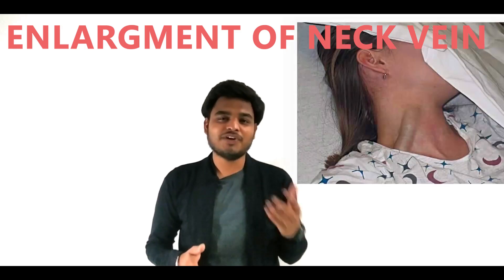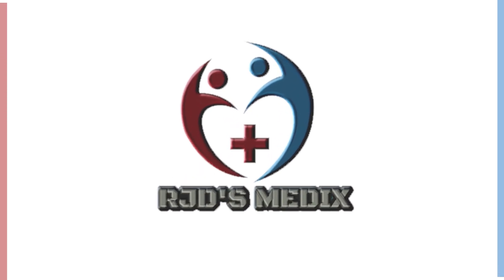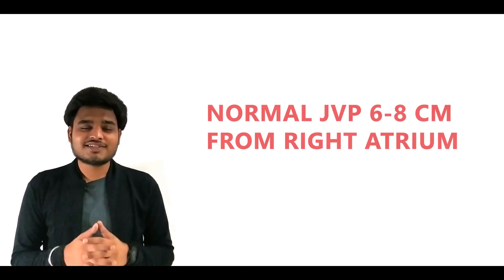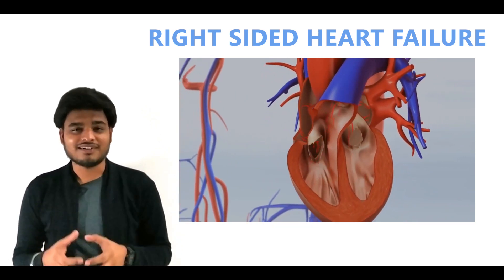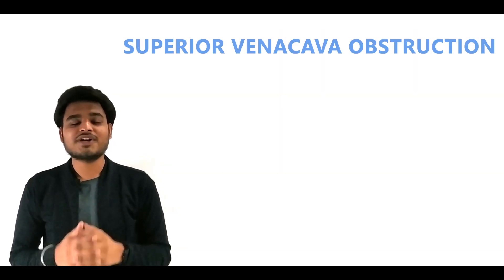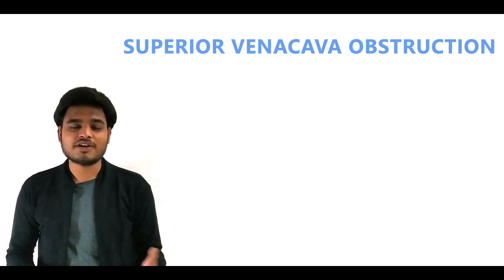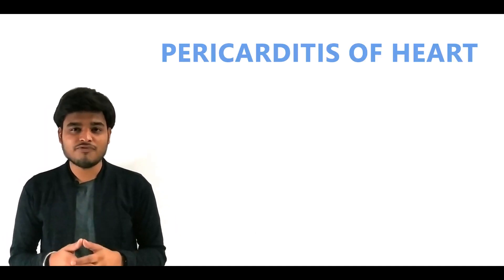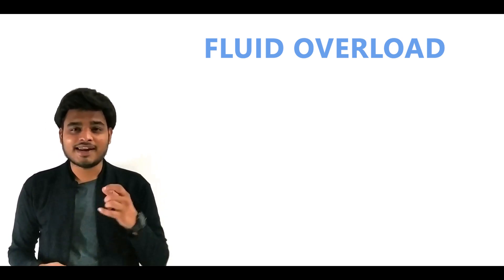JUGULAR VENOUS PRESSURE | CAUSES FOR ENLARGEMENT OF NECK VEINS | BULGING OF NECK VEINS || RJDS MEDIX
GLAD TO SEE YOU ALL MY FRIENDS.

JUGULAR VEIN BECOMES ENLARGED, IN CARDIAC DISORDERS, DUE TO INCREASE IN THE CENTRAL VENOUS PRESSURE.
neck veins anatomy,
neck vein distention,
neck vein assessment

THE NORMAL, JUGULAR VENOUS PRESSURE IS BETWEEN 6-8 cm FROM RIGHT ARTIUM / JVP IS MEASURE BY ITS VIEIN DISTENSION FROM RIGHT ATRIUM .

CAUSES BEHIND BULGING OF NECK VEIN / ENLARGEMENT OF VEIN ARE:
1.RIGHT SIDED HEART FAILURE
HEARTFAILURE IN RIGHT SIDED HEART FAILURE, THERE IS COLLECTION OF BLOOD IN LUNGS, AND CONGESTION TAKES PLACE PERSON FEELS SUFFOCATION IN SLEEPING POSITION CALLED ORTHOPONEA.
TO RELIEVE THIS, HE /SHE HAVE TO ELEVATE THE HEAD /CHEST TO DECREASE VENOUS CONGESTION.
THIS WILL INCREASE THE VENOUS PRESSURE AND GIVES ENLARGED VEIN IN NECK.

2. SUPERIOR VENA CAVA OBSTRUCTION LEADS TO STOPPAGE OF DRAINAGE FROM UPPER PORTION OF BODY, AS A RESULT, THERE WILL BE COLLECTION OF DEOXYGENETED BLOOD IN UPPER PORTION OF BODY,  WHICH ELEVATES JVP. AND GIVES  NECK VEI  DISTENSION

3. PERICARDIAL EFFUSION COLLECTON OF EXTRA FLUID IN SPACE BETWEEN HEART AND ITS OUTER LAYER.

4.PERICARDITIS, CHRONIC INFLAMMATION MAKES, PERICARDIUM THICKENED AND SCARRING take PLACE.

5. FLUID OVERLOAD INTERFERE WITH RIGHT VENTRICLE FILLING AND, INCREASE PRESSURE IN RIGHT VENTRICLE

HOSTED BY :
Ronak darji
YOU CAN ASK YOUR  PROBLEMS HERE WITH US..!
FROM:- RJDS MEDIX